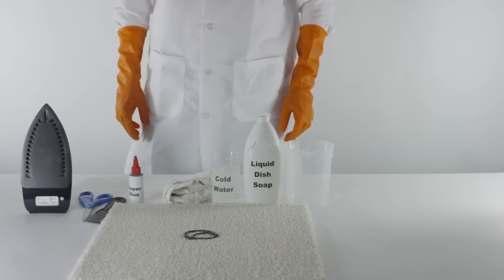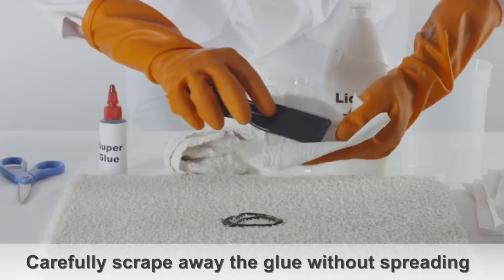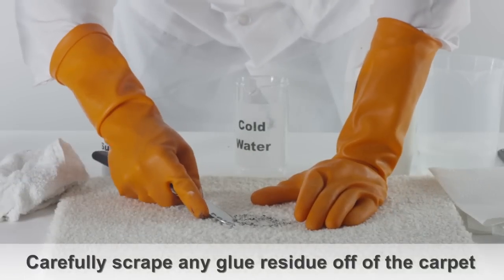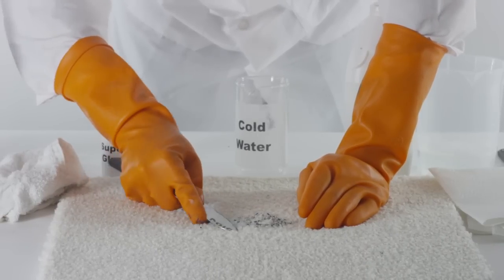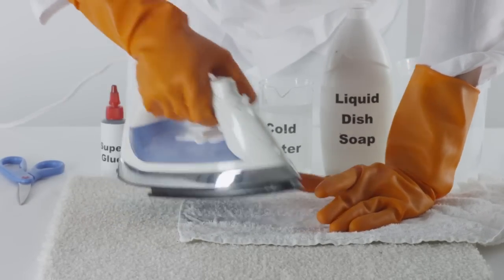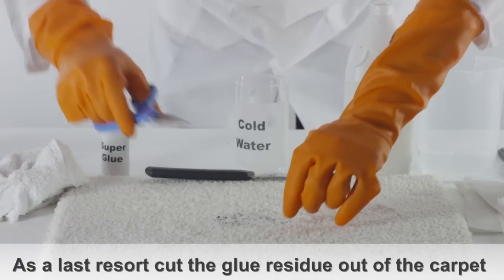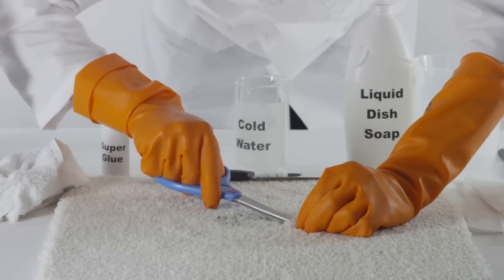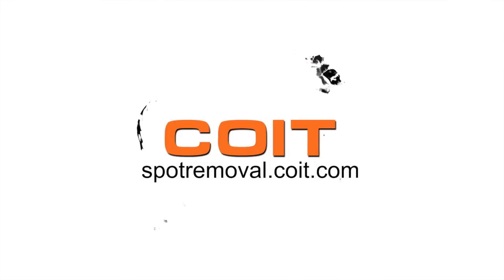How to get Glue out of Carpet | Spot Removal Guide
This video will show several step-by-step cleaning solutions to remove super glue from your carpet.

For a complete breakdown of the super glue removal steps, visit our detailed Spot Removal posting